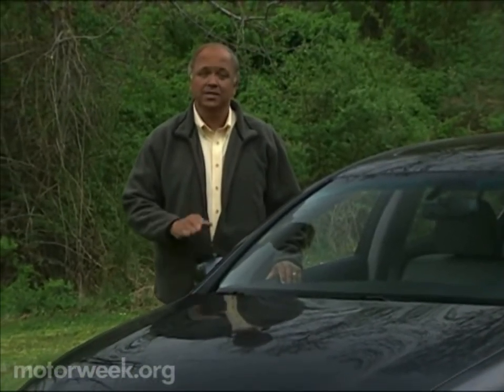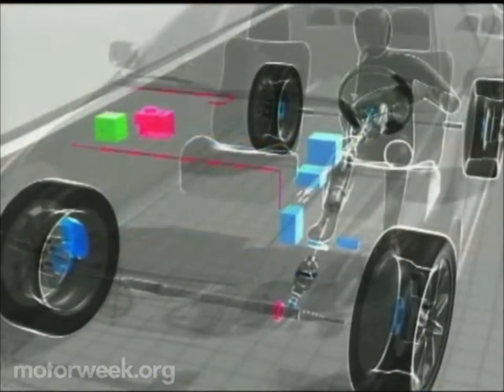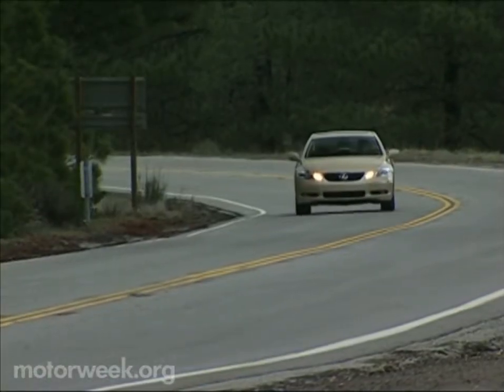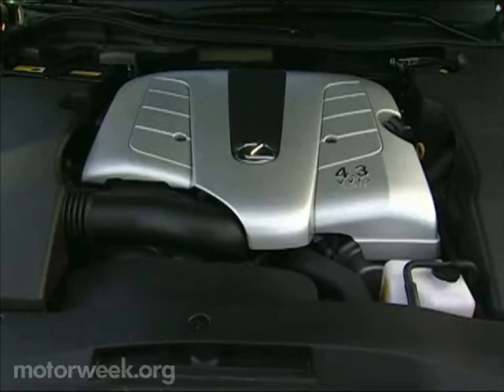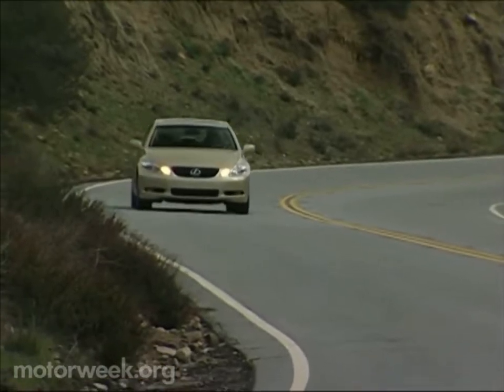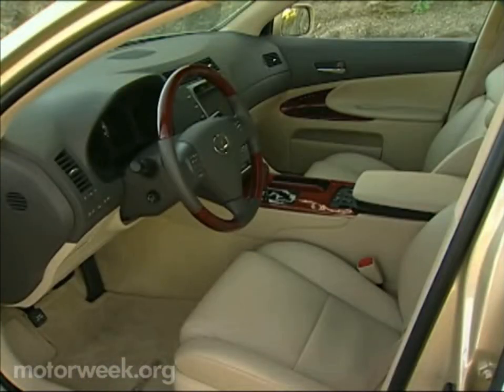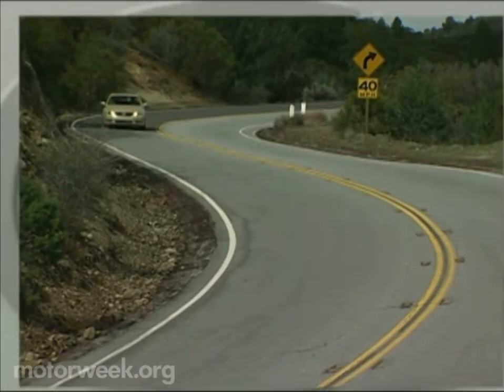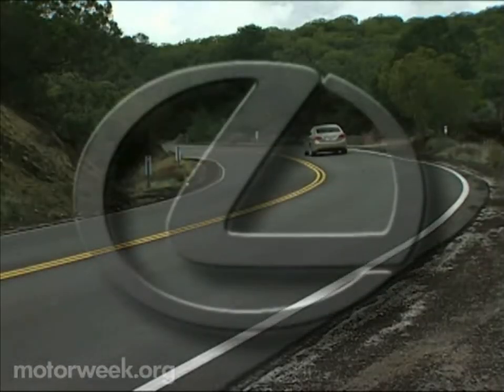Motorweek 2006 Lexus GS Road Test